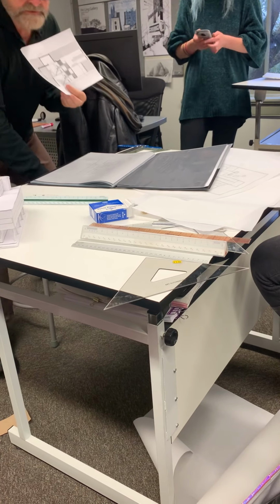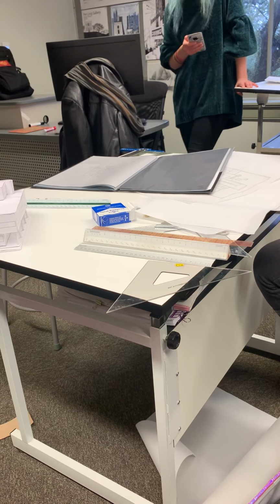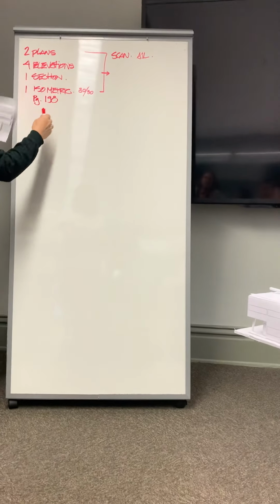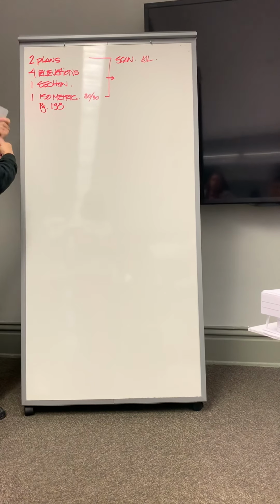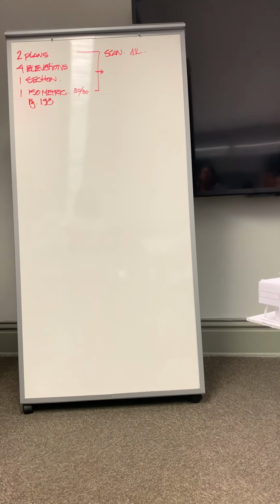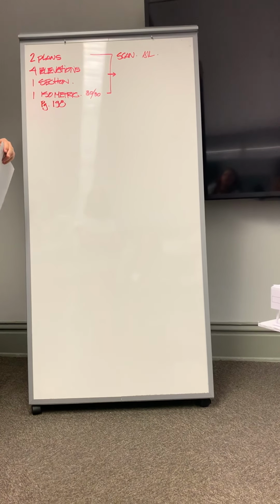Isometric part two